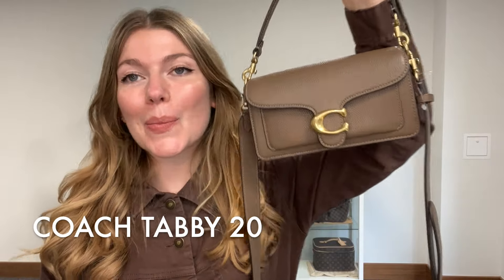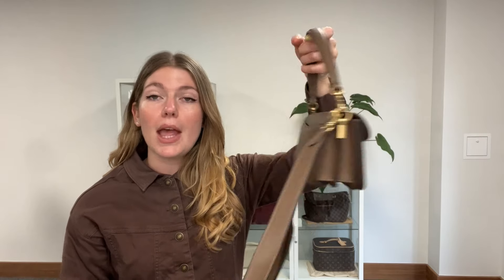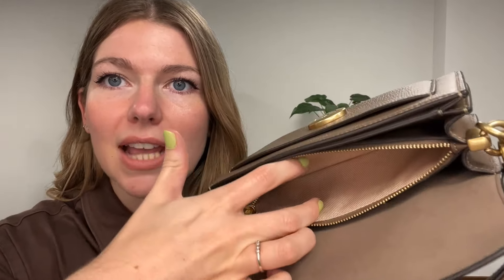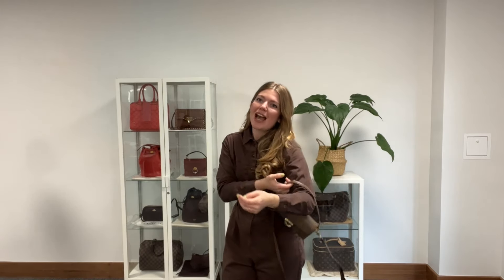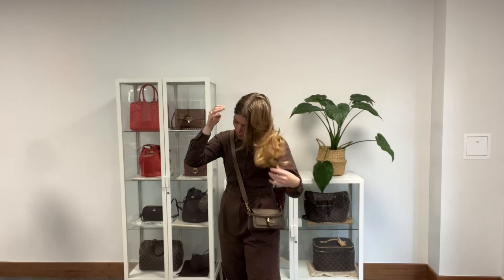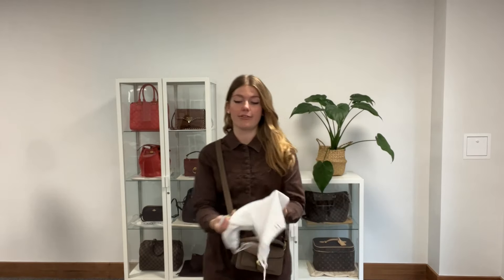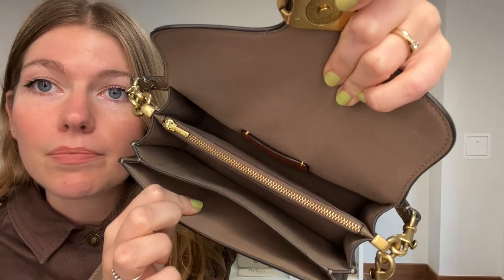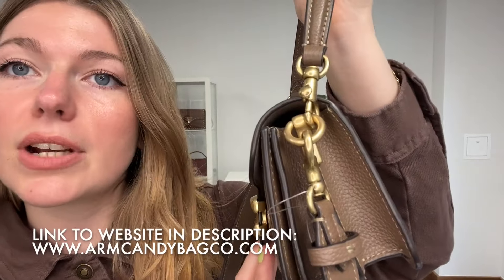Coach Tabby 20 Bag Review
Hi, welcome to Armcandy Bag Co. For this and more preowned luxury bags, purse and wallets

0:00 Intro
0:32 Features
1:37 Sizing and Socials
2:50 Included
3:16 Condition
4:08 Outro